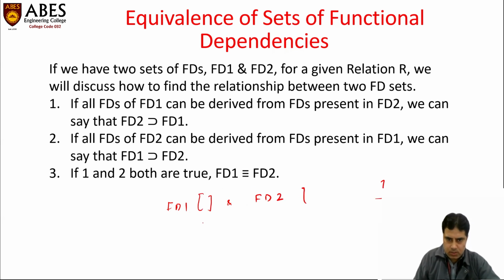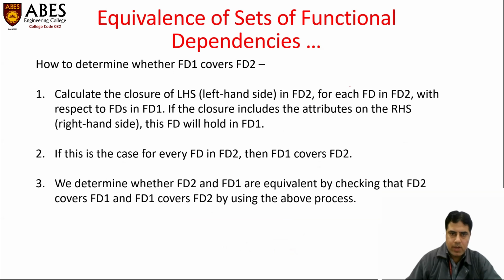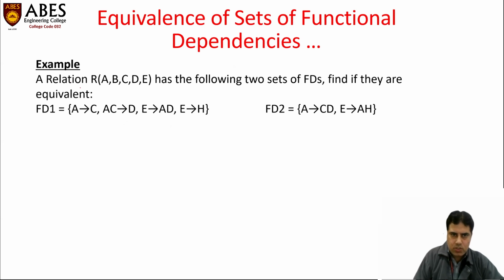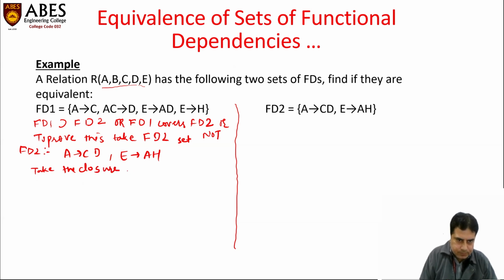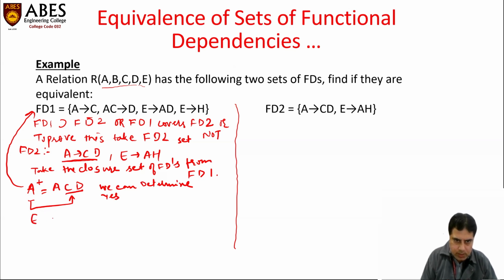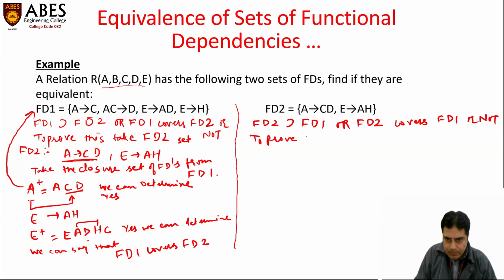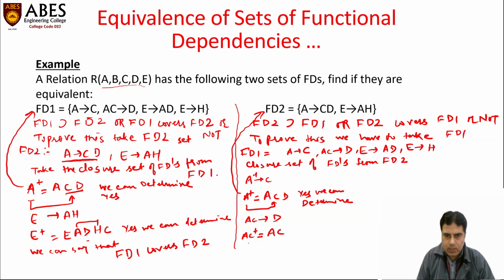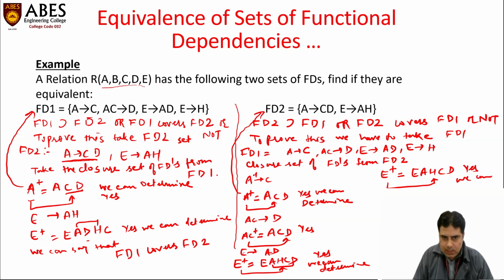Lecture 3 (Unit 3) || Equivalence of Functional Dependencies || Database Management System (DBMS)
1. 🧠 Core of Modern Software Systems

2. 📦 Efficient Data Storage & Retrieval
DBMS helps you understand:

3. 🔐 Data Security and Integrity
DBMS teaches how to protect data from:

4. 🛠️ Foundation for Advanced Technologies
DBMS is a prerequisite for learning:

5. 💼 High Demand in Industry
Whether you're aiming to become a:
Backend Developer
Data Analyst
Database Administrator (DBA)
Software Engineer
Data Scientist

6. 🎓 Important for Competitive Exams & Interviews